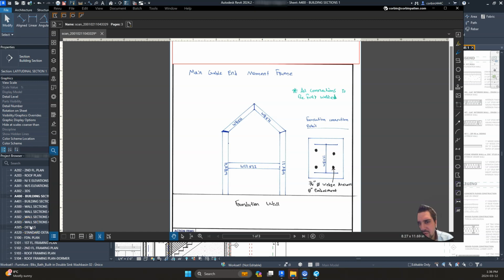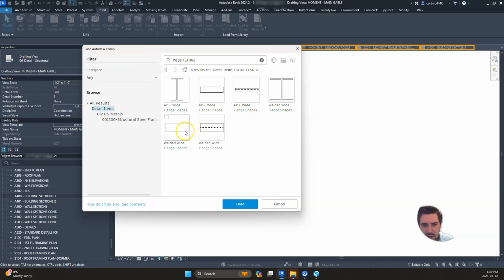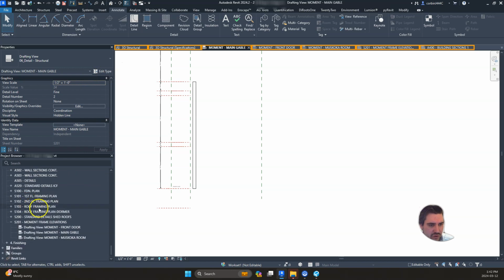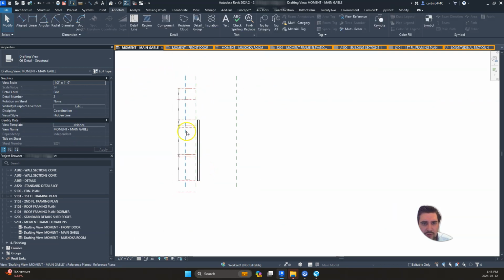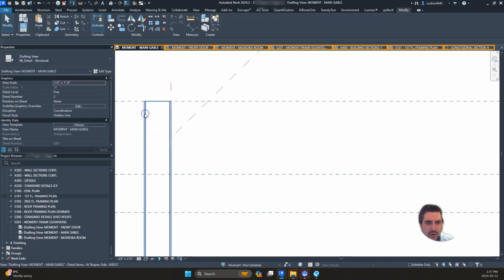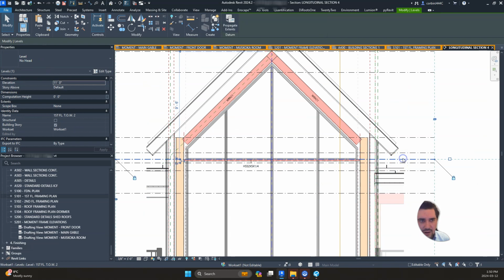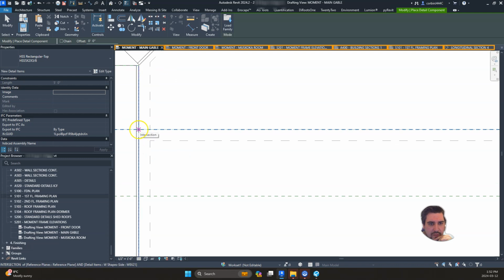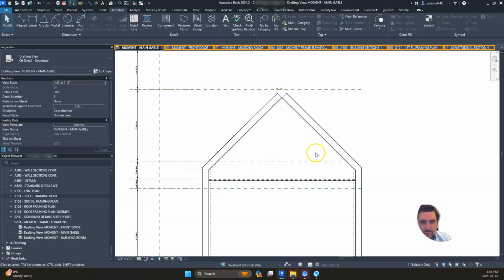Create a Drafting View for a Steel Frame — Part 1 — Revit